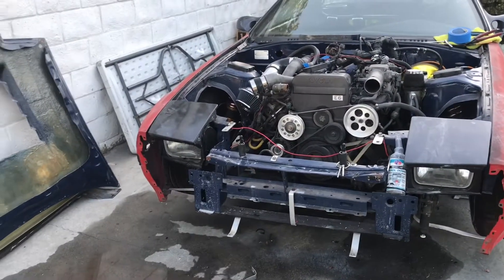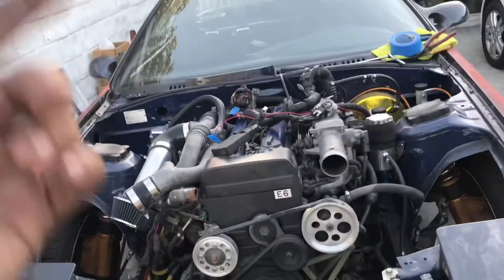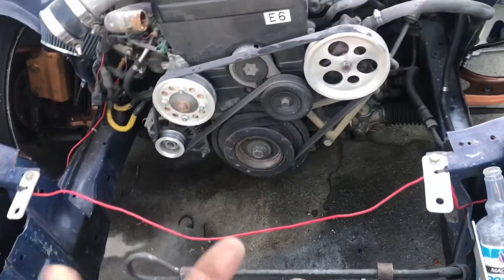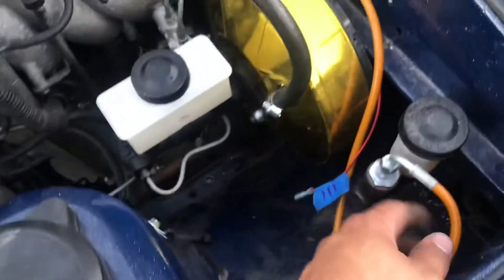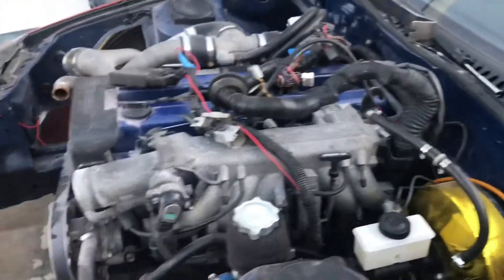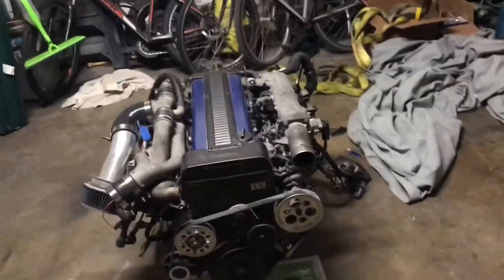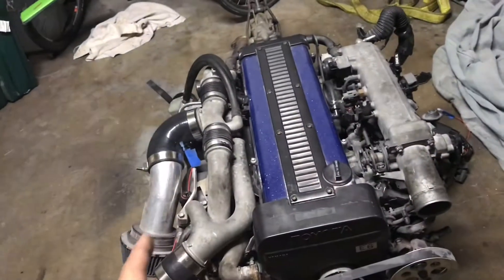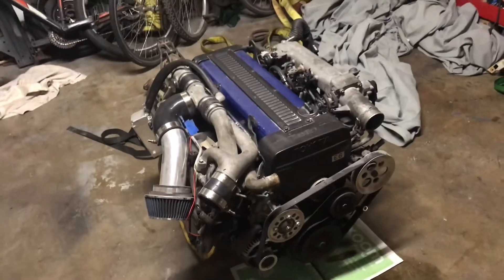I Blew Up the 1JZ!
What do you guys think I should do? I’m leaning on starting a new s13 coupe build! But I wanna hear you you guys have to say!